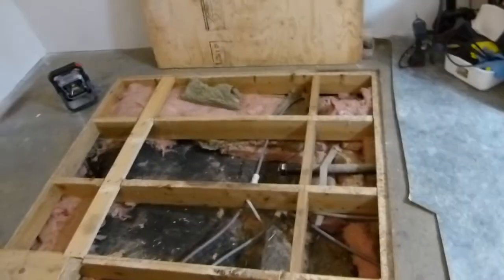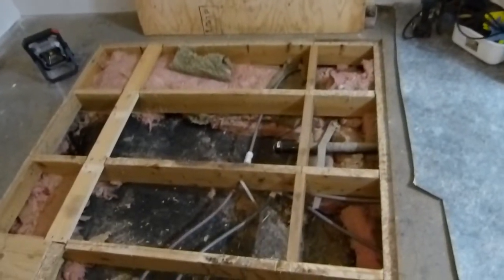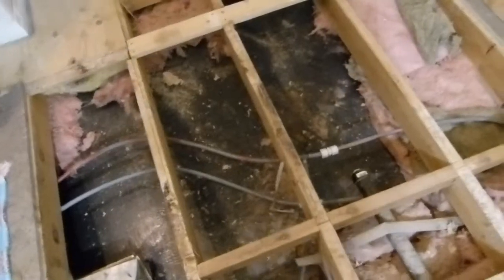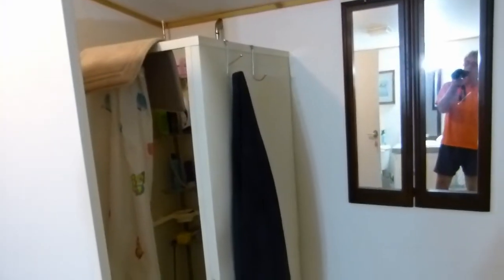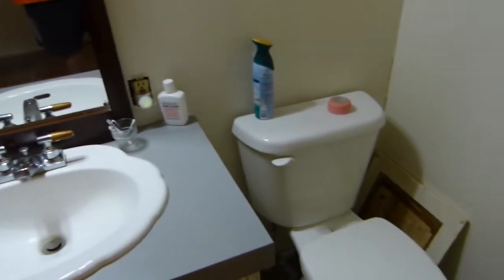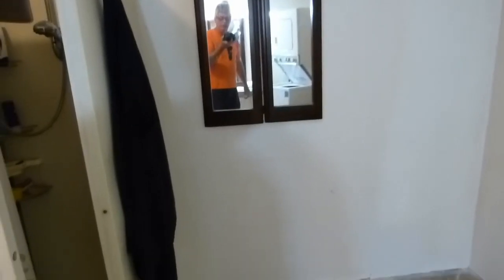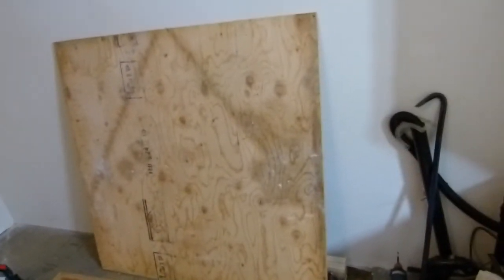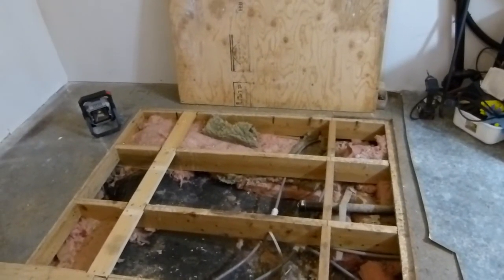Bathroom Disaster vlog 1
Woke up Saturday morning and my wife heard what sounded like water running.  A bit of exploration and we found a T fitting had failed.  All other projects on hold until the fix, that has now turned into a renovation, gets done.